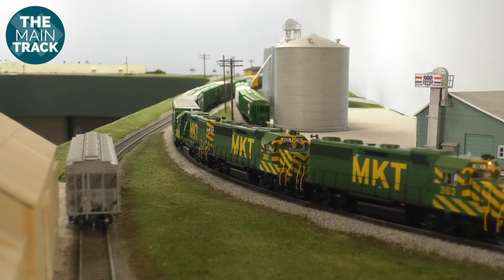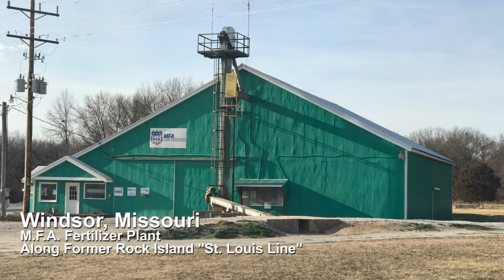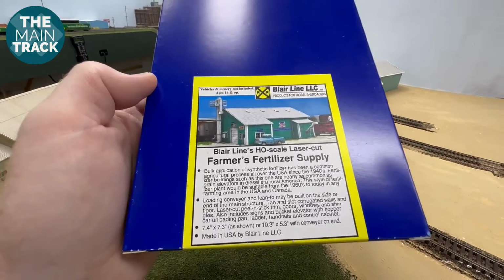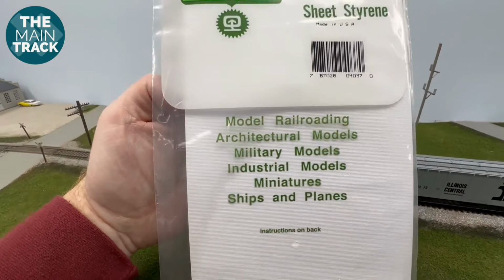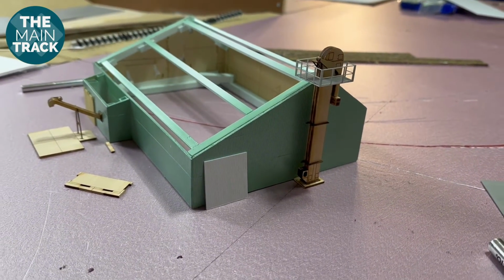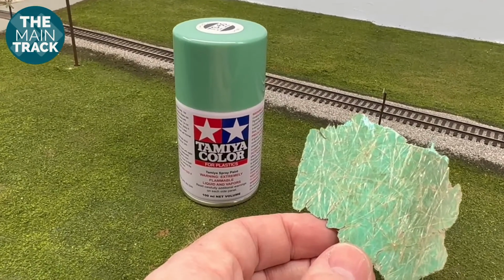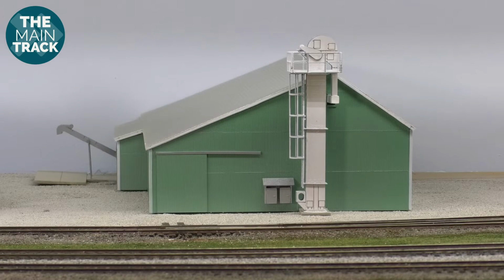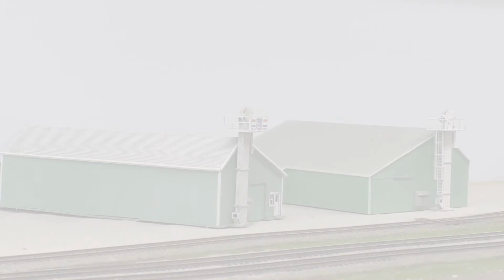Layout Update December 2023 | Re-Building An Industry On My Model Railroad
In this video, we will look at how I rebuilt my M.F.A. fertilizer plant on my HO scale Missouri-Kansas-Texas Sedalia Subdivision model railroad layout. This model represents a common type of agriculture-related industry found in towns across the midwest.  The starting point for the project is a Blair Line HO scale kit.